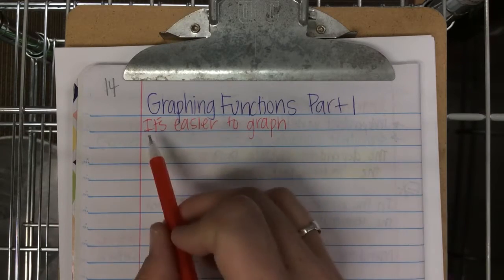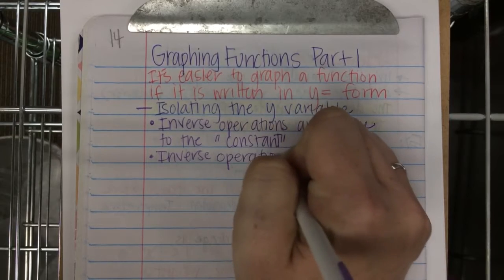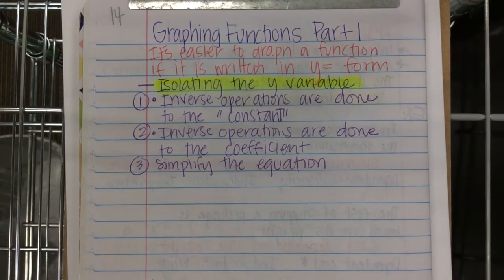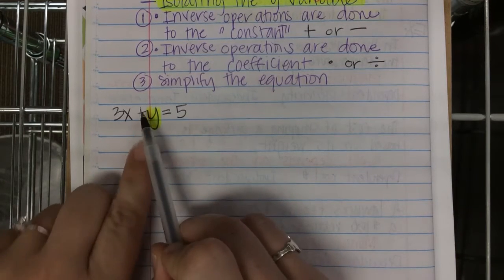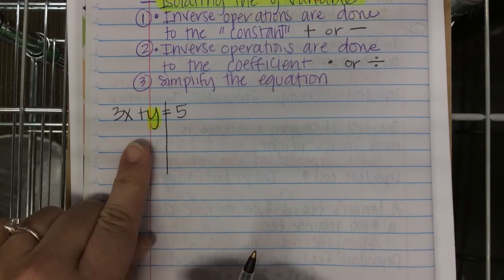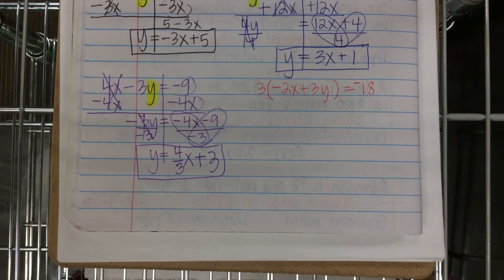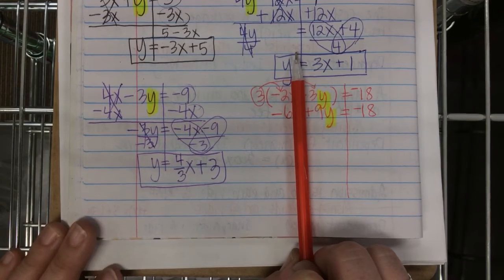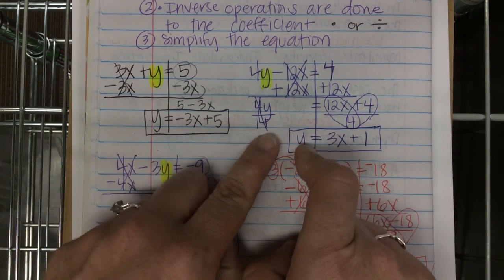Graphing Functions Part 1 (isolate the variable)